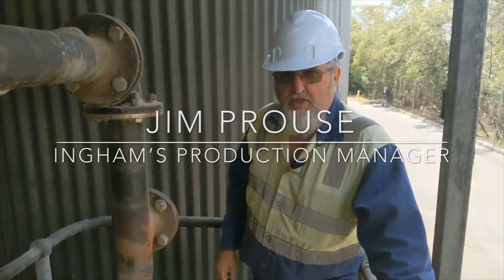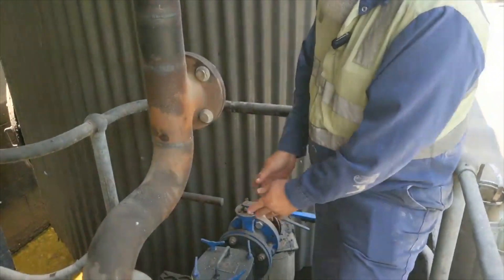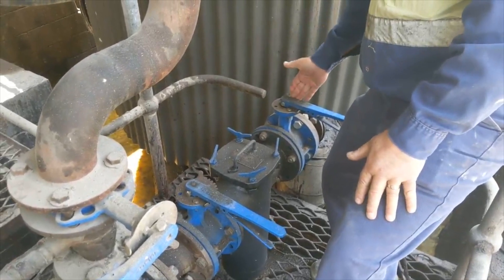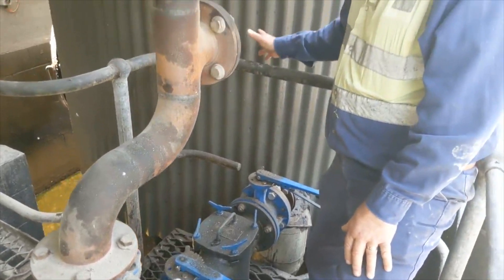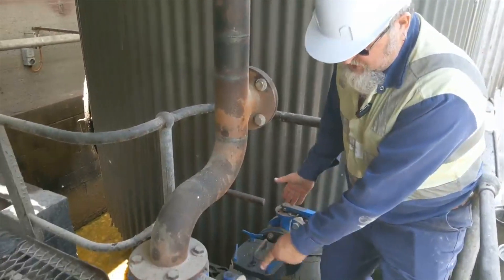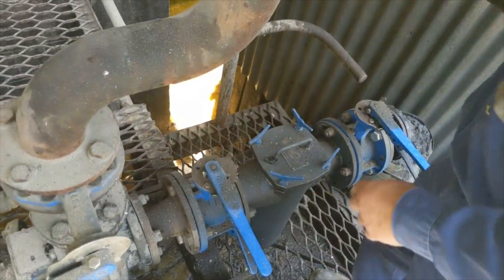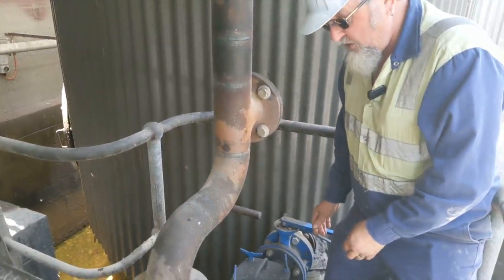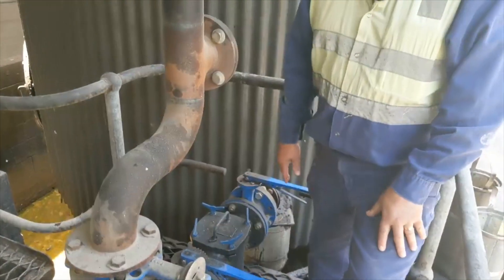Double Flanged Butterfly Valve Reference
Reference on Process Systems Double Flanged Butterfly Valves by Jim Prouse, Ingham's Production Engineer.